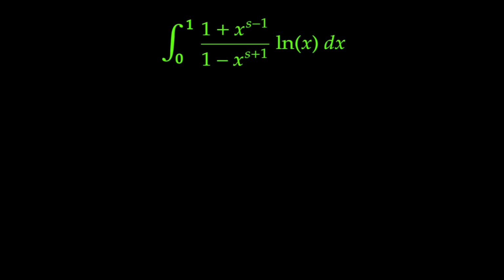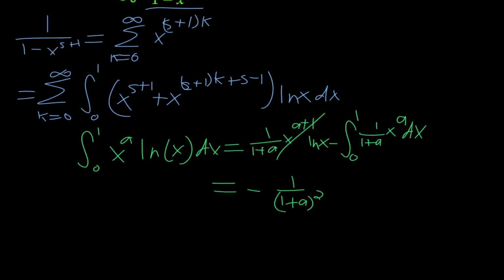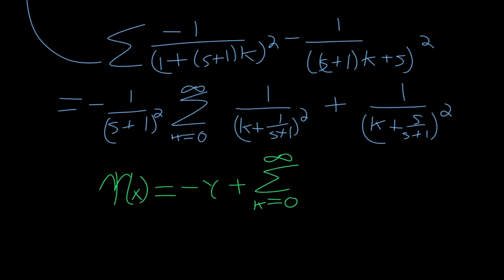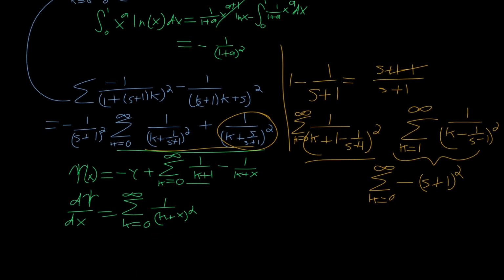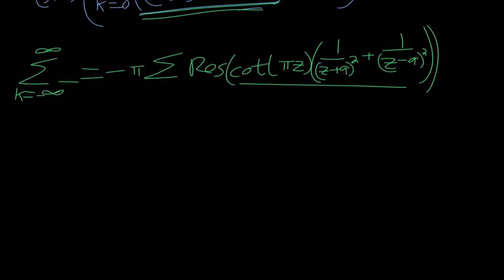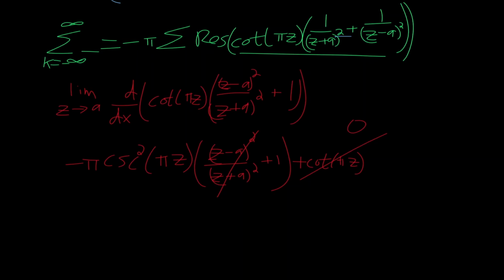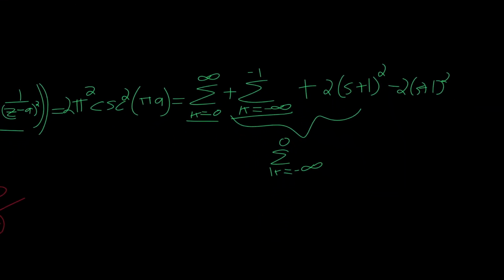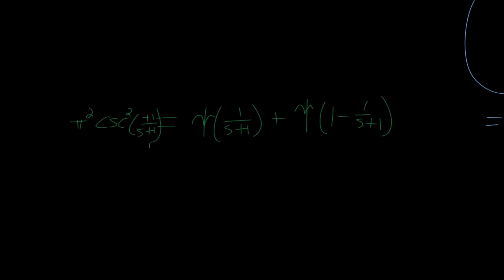DESTROYING a Digamma Integral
(0:00) Intro!

(0:13) Integrating Bits

(4:08)  Sum Simplification

(5:00) Digamma Digression

(6:43) Sum Evaluation

(19:24) Digamma Digression... Part 2!

(20:41) Blooper!